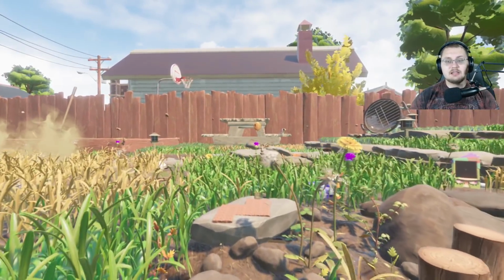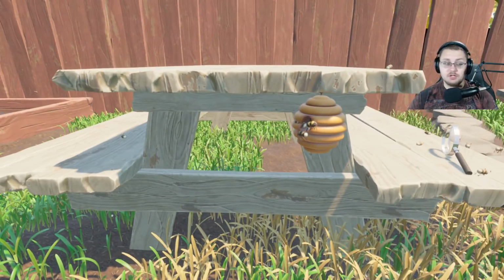NEW Grounded Update 8.0 HUGE CHANGES TO THE BACKYARD Grounded Update 8.0 Changes to Bees in Grounded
WHY WOULD THEY MOVE SO MUCH?

- Grounded Secrets